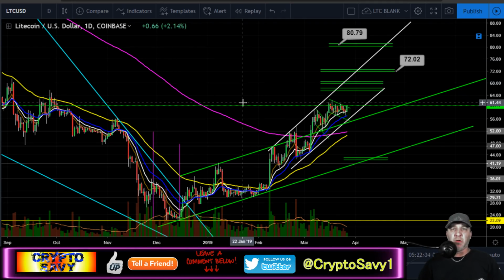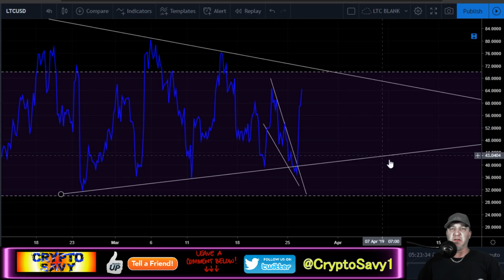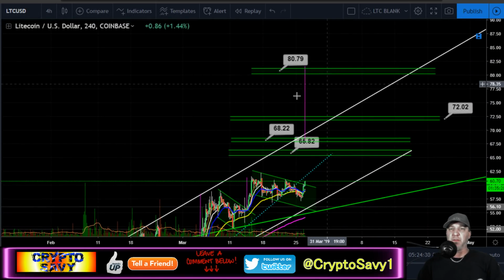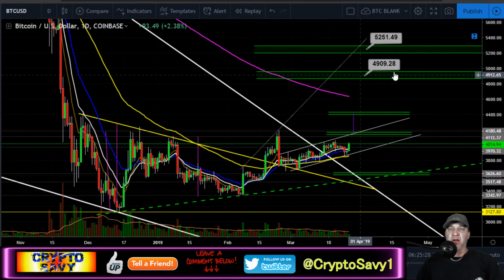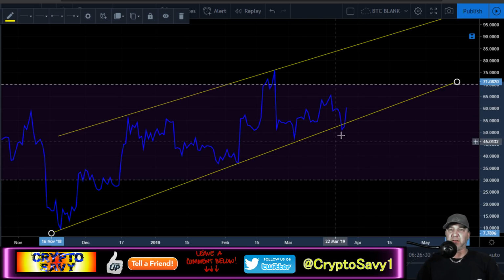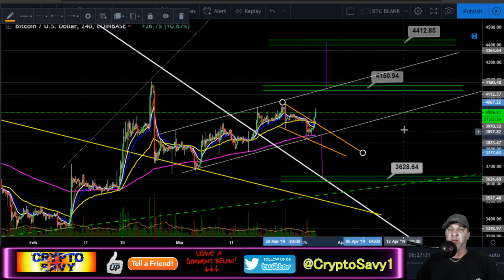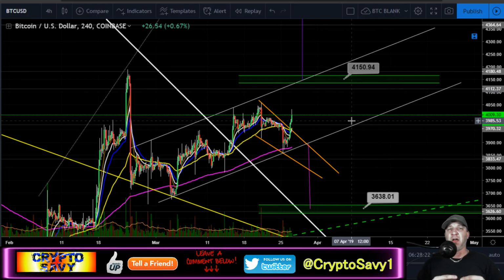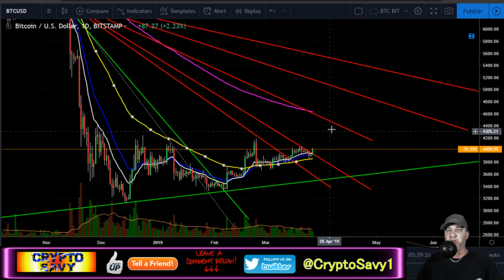LITECOIN BITCOIN PRICE ANALYSIS, litecoin news, bitcoin news, ltc, btc